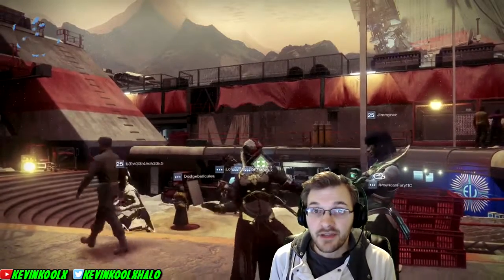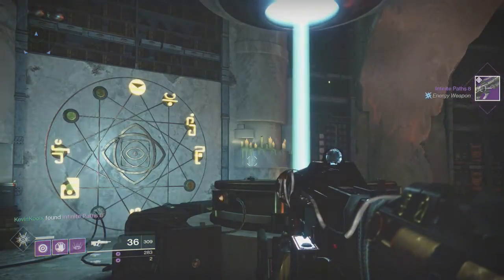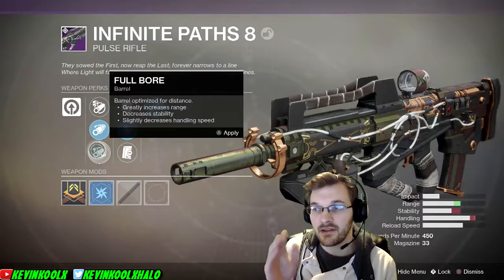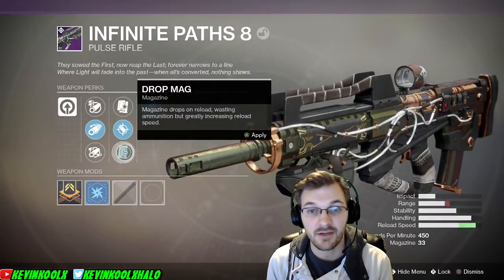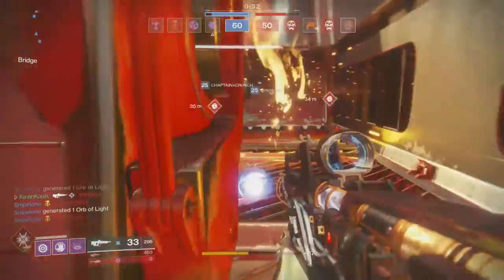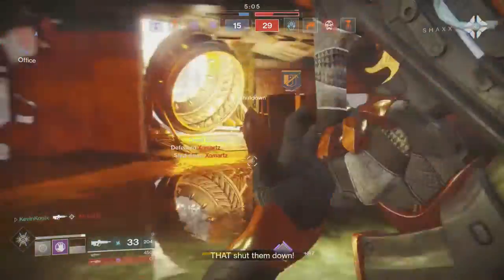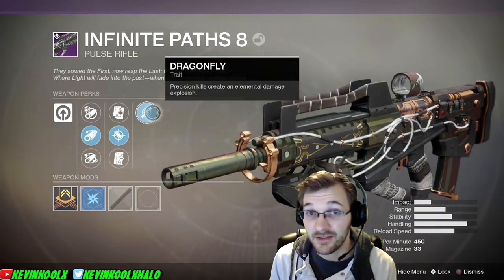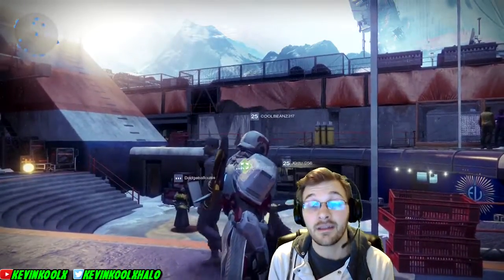Destiny 2 Infinite Paths 8 Review! Worse Pulse Rifle? Destiny 2 Lost Prophecy Verse 8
Destiny 2 Infinite Paths 8 Review! Worse Pulse Rifle? Destiny 2 Lost Prophecy Verse 8. Worst Pulse Rifle? Destiny 2 Curse of Osiris Forge Weapons! Destiny 2 Forge weapons of Curse of Osiris are great weapons and this review is for Infinite Paths 8. The Lost Prophecy verse 8 gives you this weapon. How to get the Infinite Paths 8 by grinding PvP. Destiny 2 ALL FORGE WEAPONS & VERSES take a lost of time but the Lost Prophecy Weapon Perks are great for PvE.